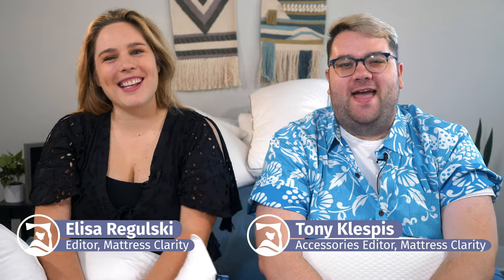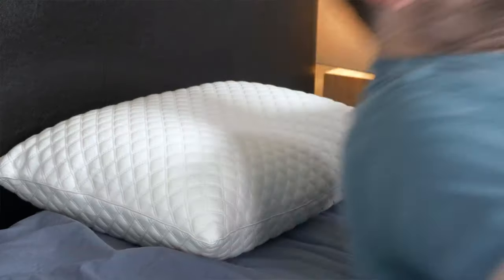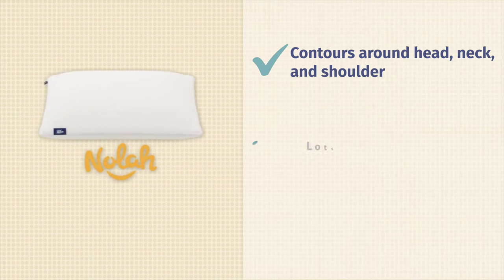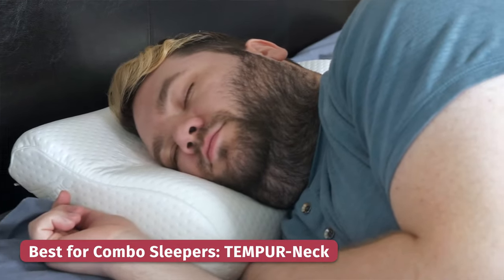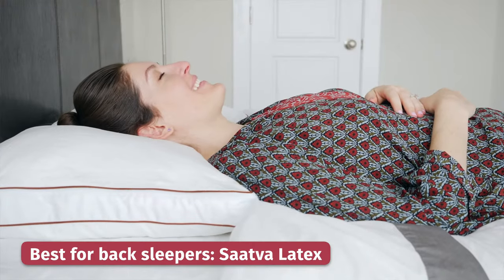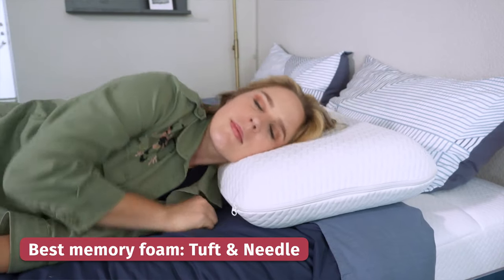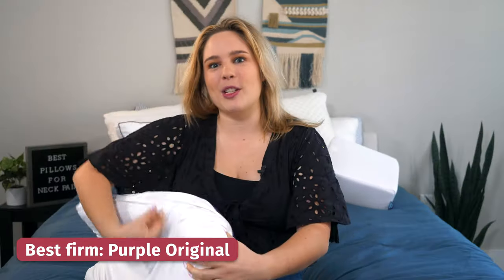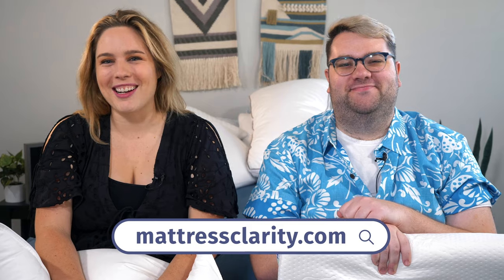Best Pillows For Neck Pain - Our Top 6 Pillow Picks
⬇️Click the coupon links below to save BIG on our top pillow picks!⬇️

If you experience neck pain, your pillow might be to blame. Fortunately, we’ve tested hundreds of sleep products and rounded up a list of the best pillows for neck pain. Whether you’re a side, back, or stomach sleeper, we’ve got you covered.

0:00 Introduction
0:45 Editor's Pick
1:25 Best For Combination Sleepers
1:58 Best For Back Sleepers
2:34 Best For Side Sleepers
3:05 Best Memory Foam Pillow
3:45 Best Firm Pillow
4:26 Wrap Up

The Nolah Squishy pillow earns top billing as our Editor’s Pick. This adjustable pillow is filled with chopped foam, and it works well for back, side, and stomach sleepers!

If you sleep on your back and side, the TEMPUR-Neck pillow might be the one for you. This pillow is specifically designed to cradle and support your neck. It’s made out of a thick piece of TEMPUR material, which has a slow-moving and luxurious feel.

Back sleepers will love the Saatva Latex pillow. This product contains breathable latex foam, and it has a medium loft. If you’re a side sleeper, check out the COOP Original pillow. This pillow arrives with lots of stuffing inside, which helps side sleepers maintain the proper alignment. But if you don’t need a particularly lofty pillow, you can always remove some of the filling.

Made with a thick piece of graphite and gel-infused foam, the Tuft & Needle pillow is great for fans of that slow-moving feel. If you want a firm pillow, opt for the Purple Original.